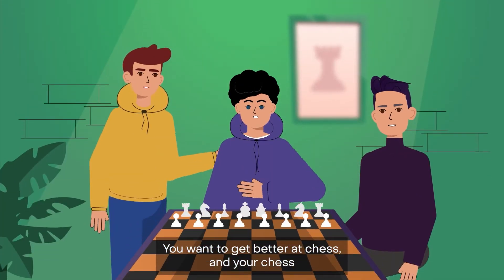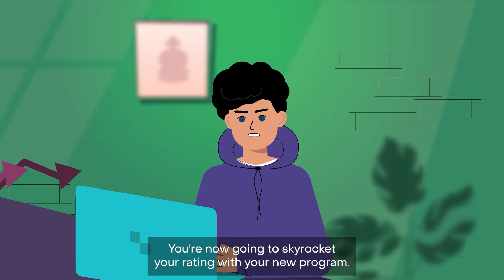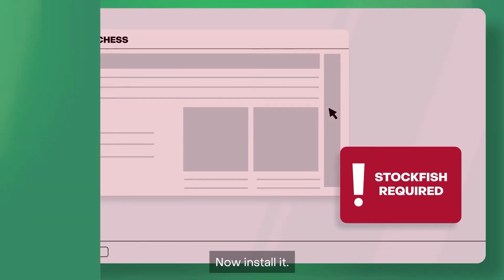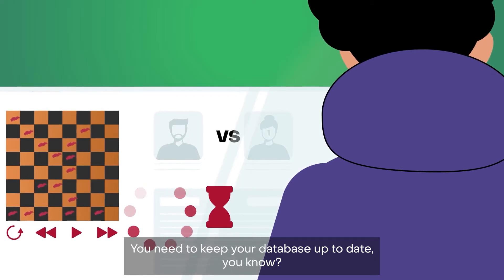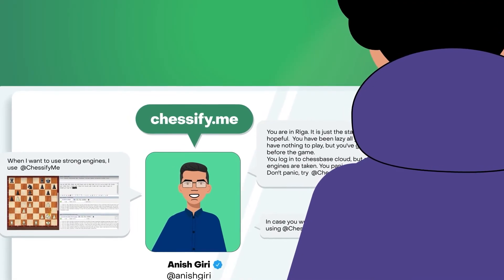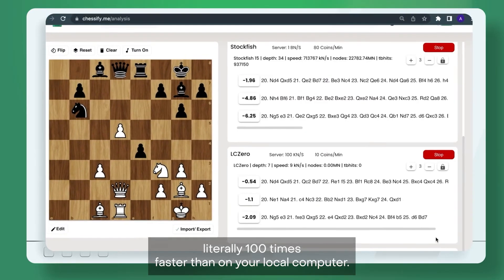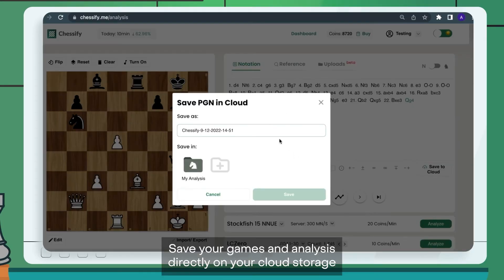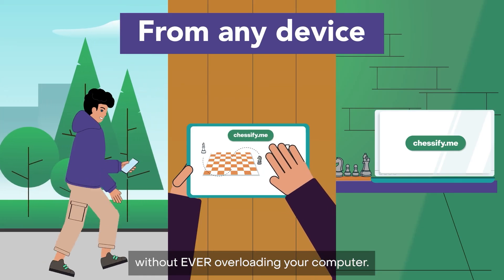Chessify - The Most Powerful Cloud Platform for Chess Training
Chessify is a powerful online platform for chess training and analysis.

- Up to 1,000,000 kN/s speed analysis with Stockfish
- 100 kN/s GPU server for LCZero
- Up to 130,000 kN/s speed analysis with asmFish, SugaR, Koivisto, and Berserk engines
- 9+ Million game database updated weekly
- Video search on YouTube with the current position
- Cloud storage for saving your games
- and much more available from any device, anytime